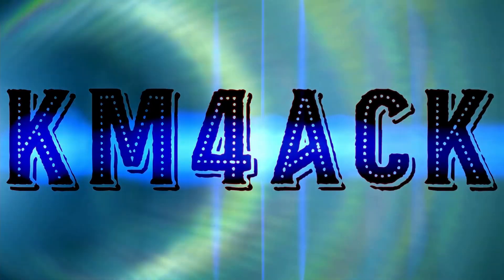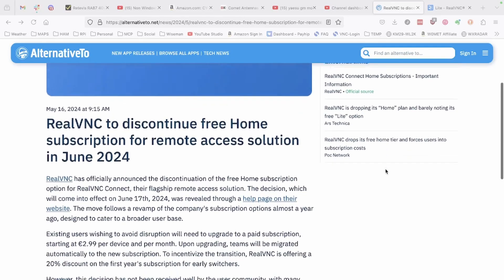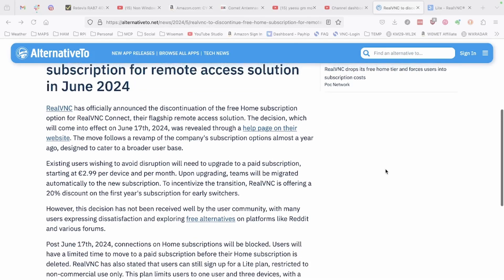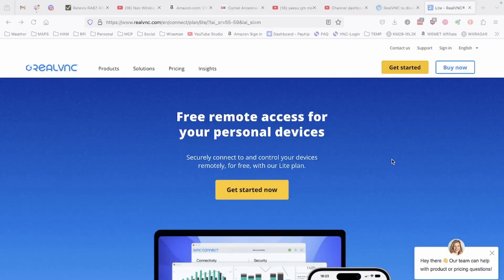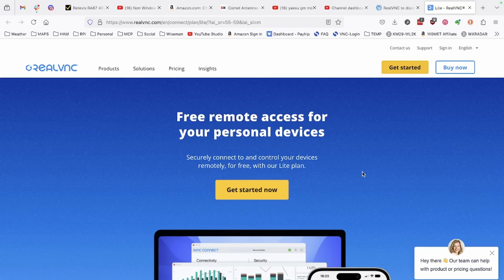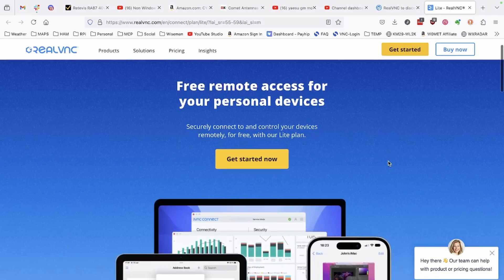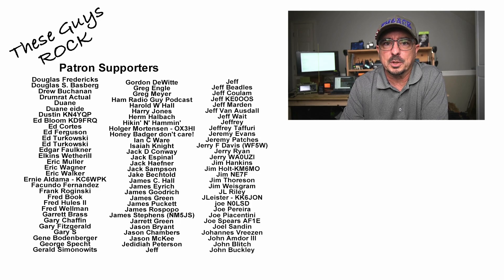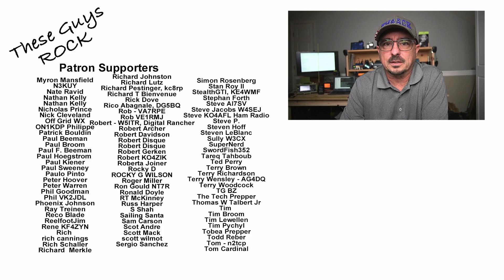RealVNC Lite Free Edition 2024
RealVNC is still free in 2024 but incredibly hard to find on their site.